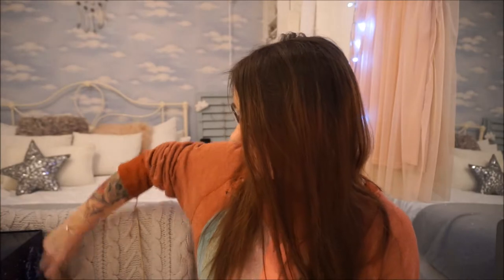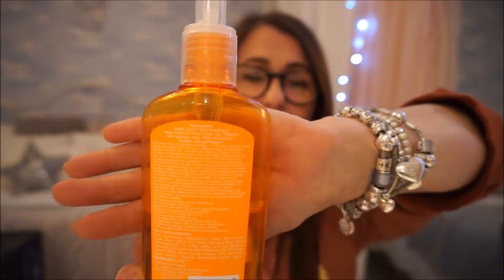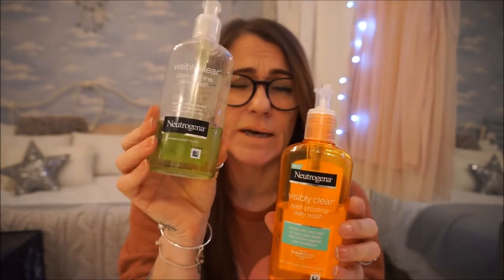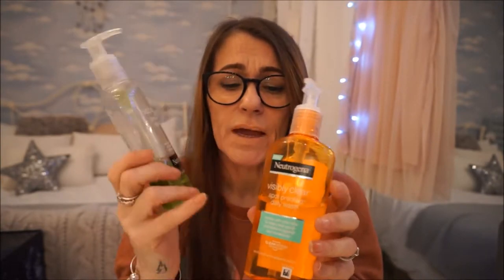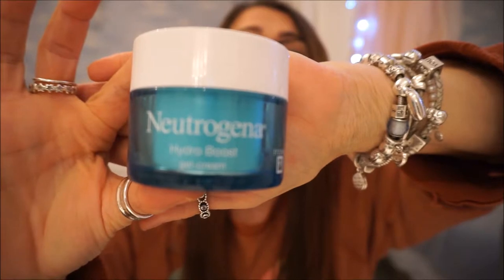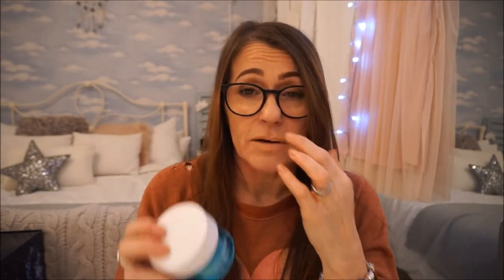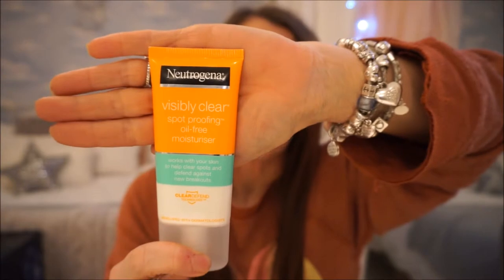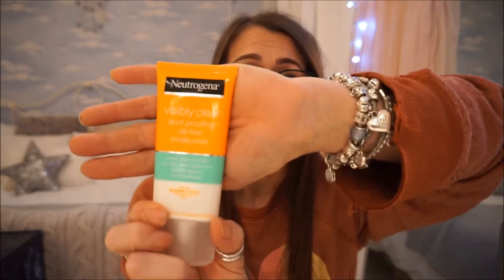Morning skincare routine 1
Join me on my morning skincare routine description and my complete doh moment!